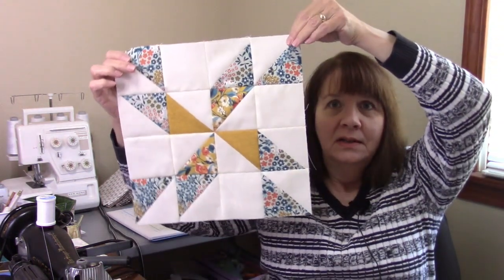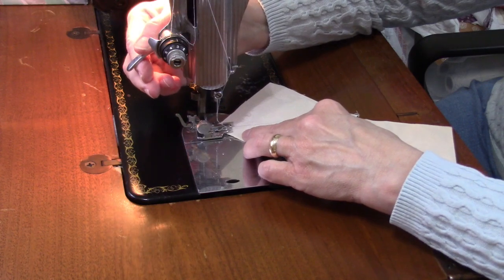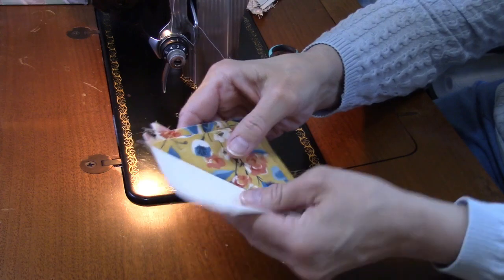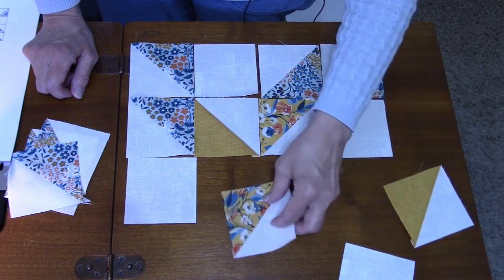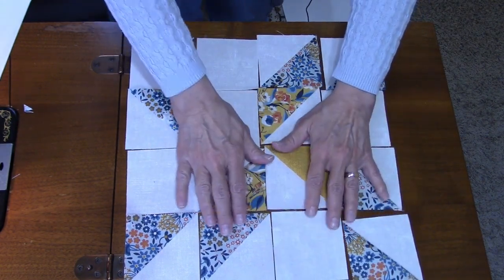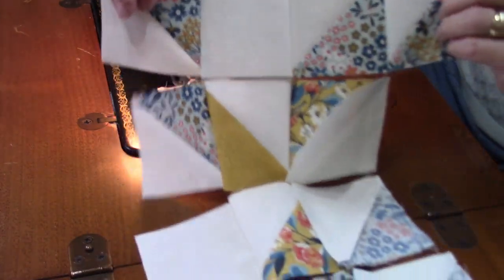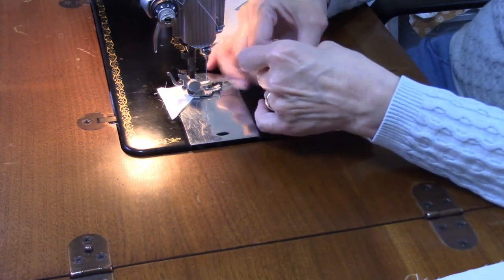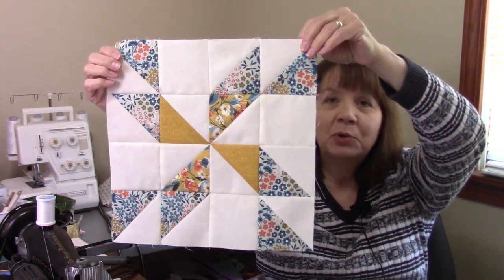Years Favorite Quilt Block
Here is another 12" quilt block. This is a 4-patch block and uses half-square triangles and single squares. I used 2 yellow prints for the center of the block, but you can limit it to one. I was short on yellow fabric when I made this block!
Credits:
Video production and quilting designs by Susan Loftin

My Sewing Machines:
1952 Singer 15-91
1947 Singer 15-90